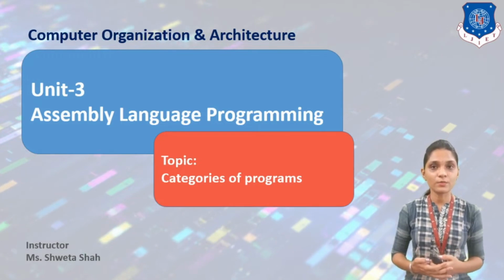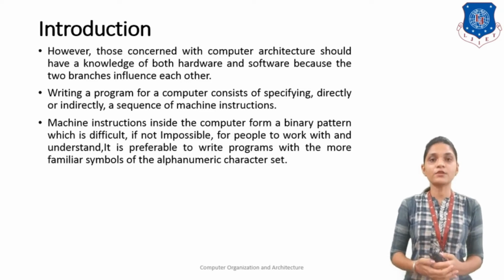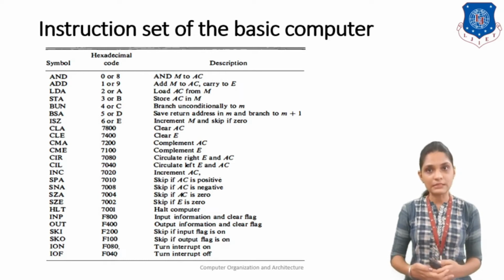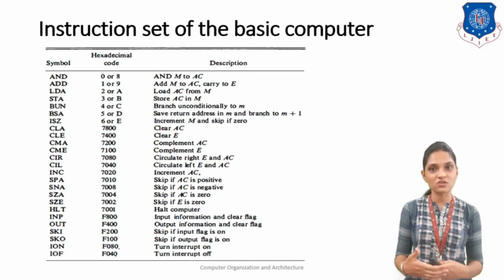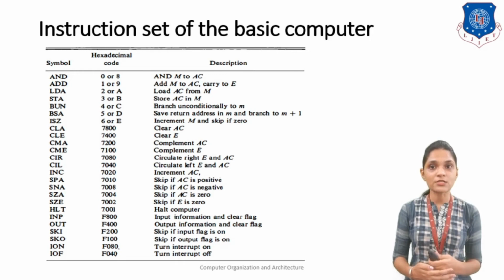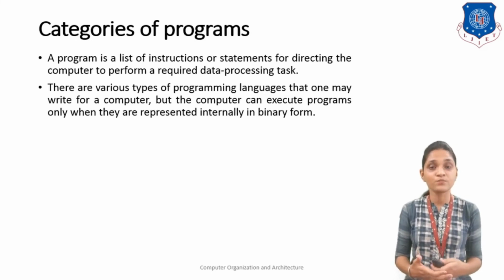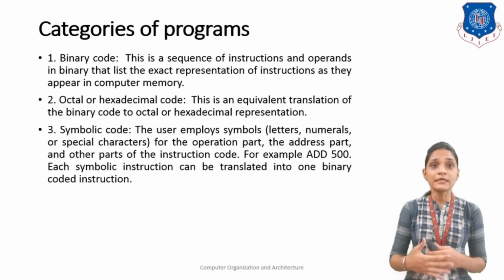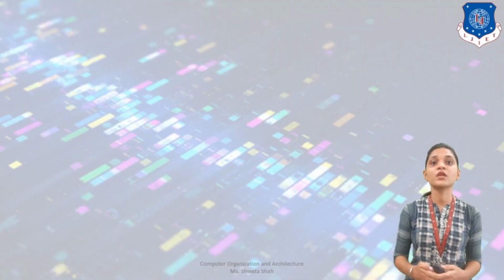19 COA Introduction & Categories of programs